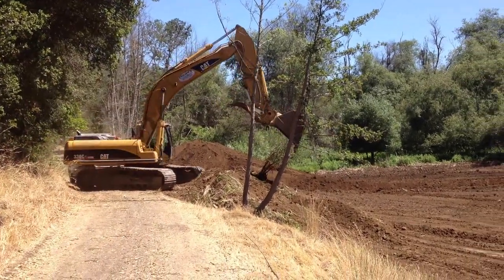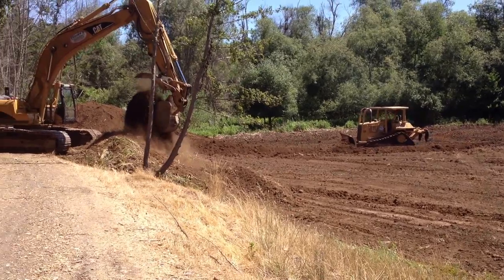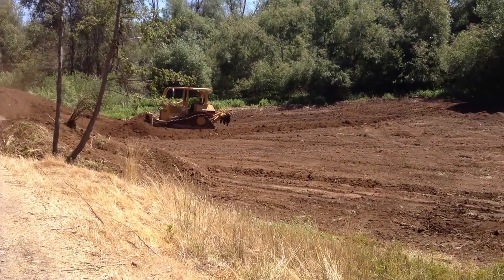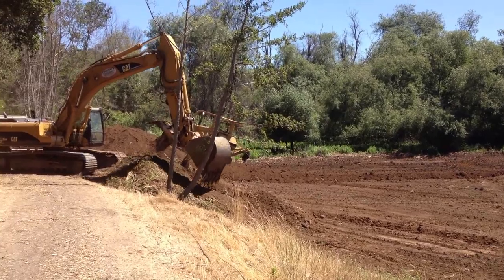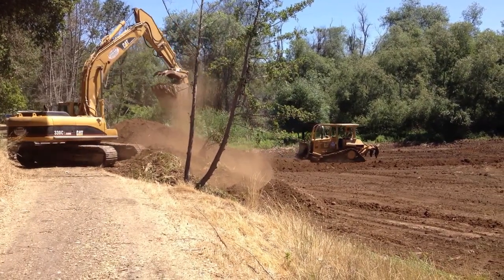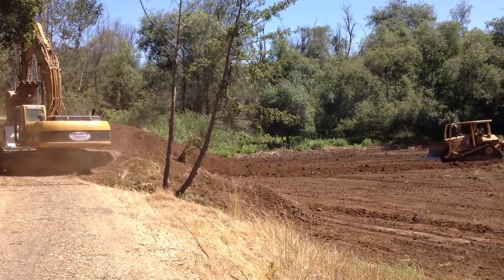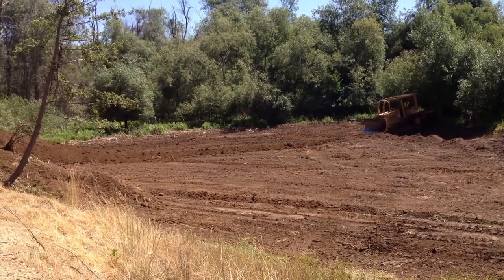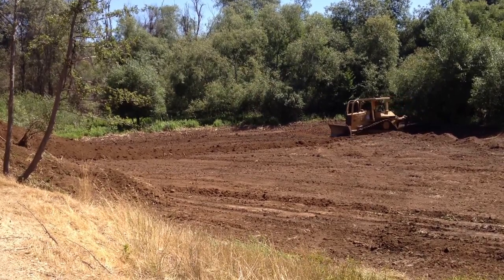Piner Creek Reservoir, Santa Rosa, CA: Stream Maintenance Program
The Sonoma County Water Agency's 2013 Stream Maintenance Program includes removing sediment that has built up over the past many years in local streams and reservoirs and thus reduced flood protection capabilities.  This video talks about one such sediment removal project at Piner Creek Reservoir located in Santa Rosa, CA.